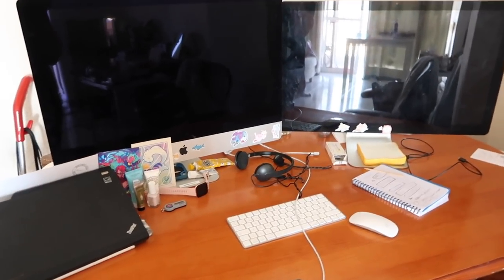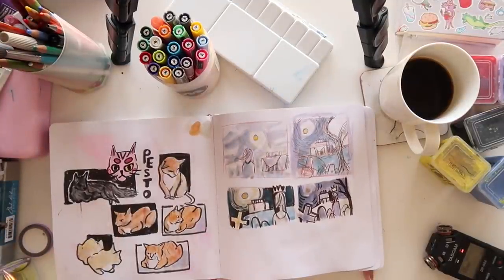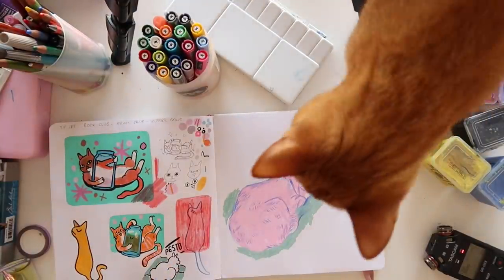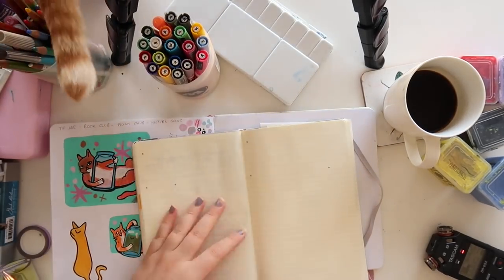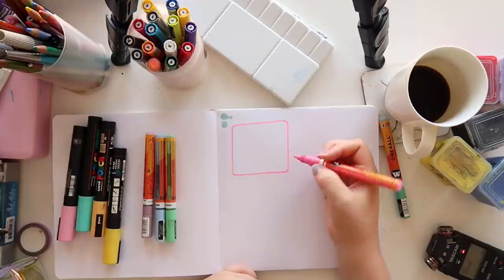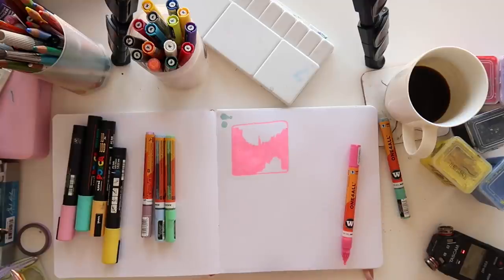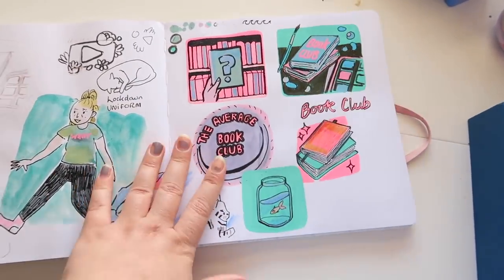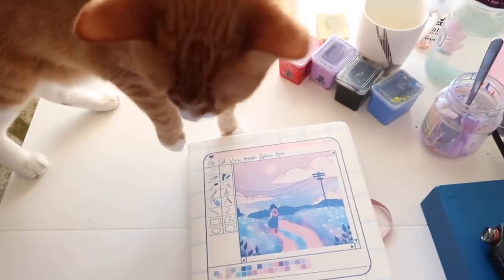Studio Vlog //01 We saw a shark! And patreon updates...